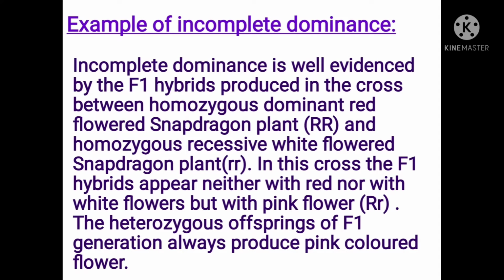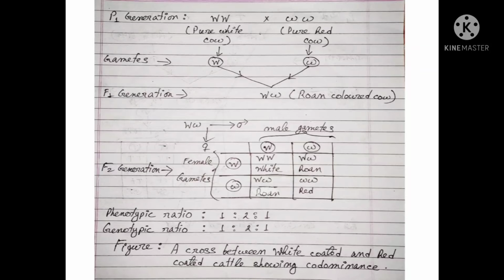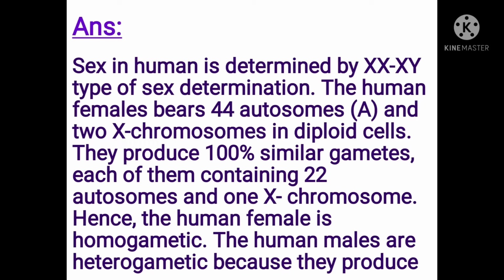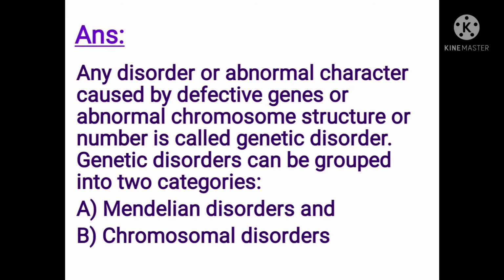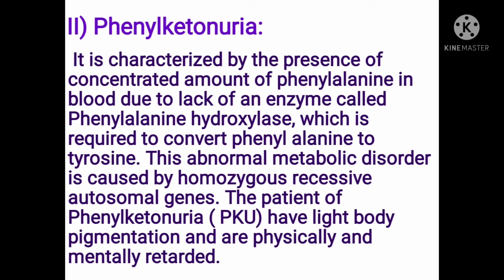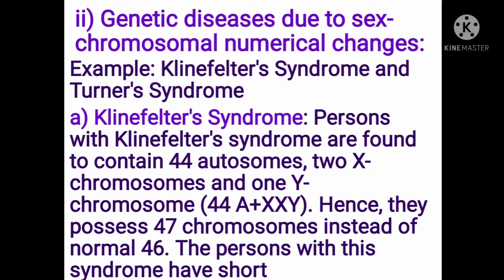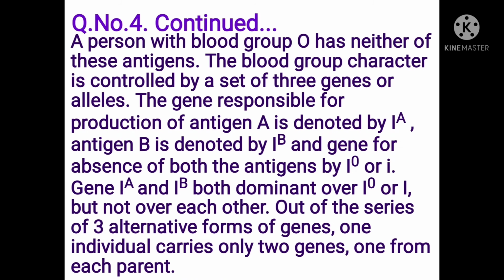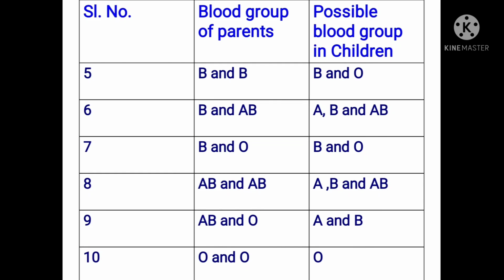12th class Biology Chapter 5 Principles of Inheritance and Variation |Part 4| English medium